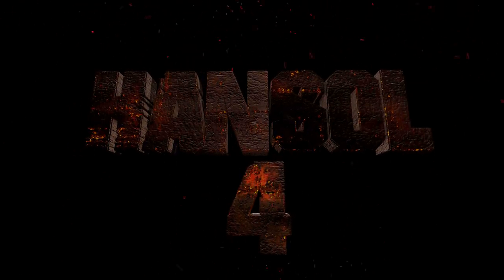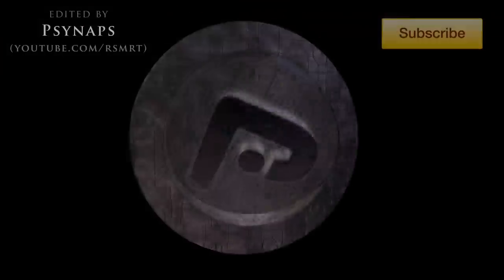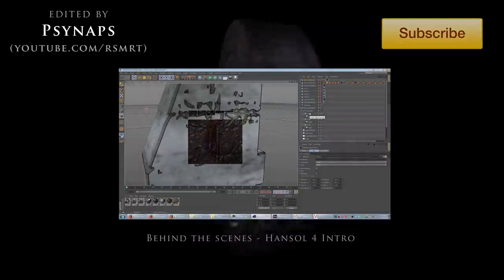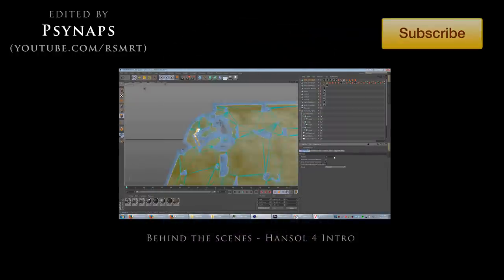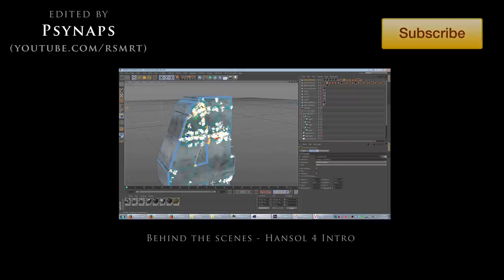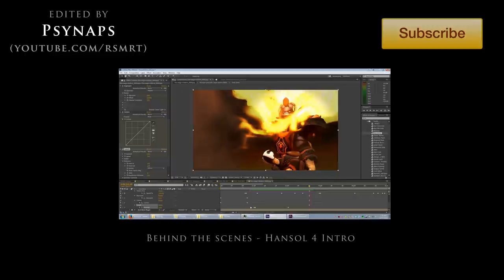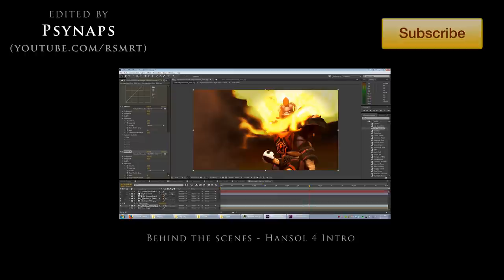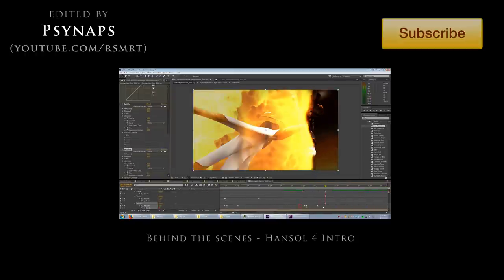4K Ultra HD Intro for "Hansol 4", Cinema 4D and After Effects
4K Ultra HD resolution intro for "Hansol 4" rendered in Cinema 4D.

What is 4K Ultra HD?
4K resolution is ultra high definition (4096 x 2304) which is 4x larger than 1080.
Select "Original" quality to view in full 4K.